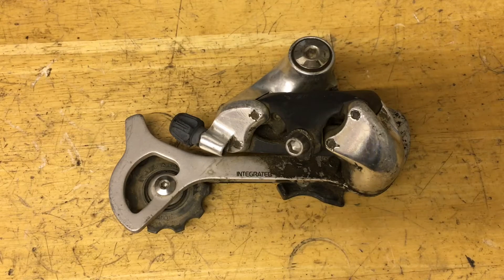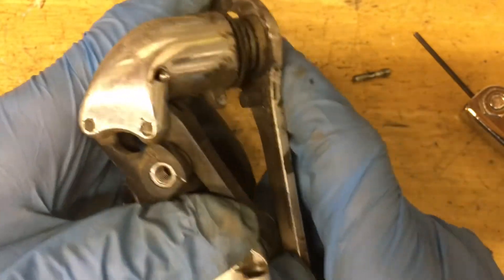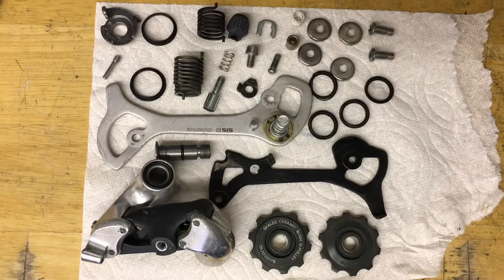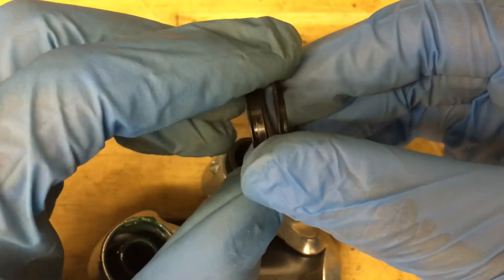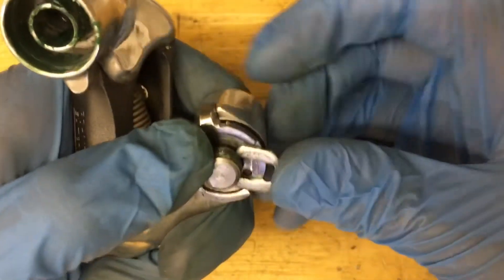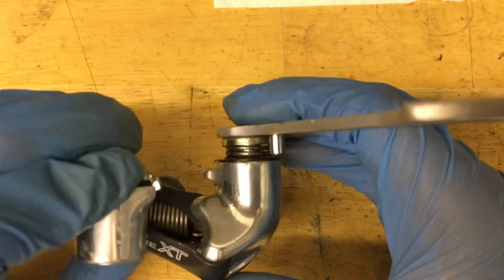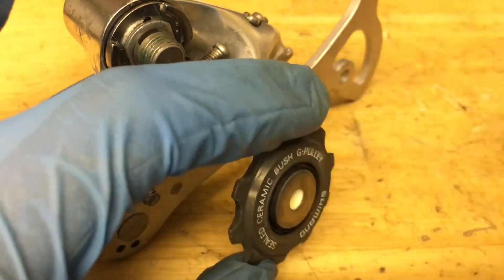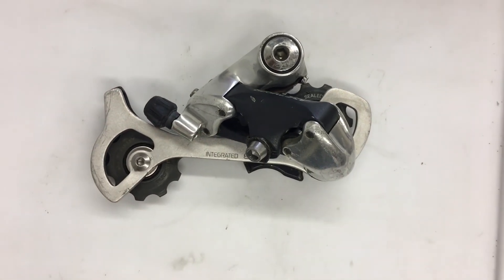How To Rebuild a Deore XT M739, M737 Derailleur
Helpful products to rebuild your derailleur better:
Park tool PPL-2 general bike grease
Any Brake cleaner or Carb and choke cleaner
Bike chain degreaser
Ultrasonic cleaner (a good one is above $75)
Quick-Glo chrome polish
Autosol metal wax
Park tools